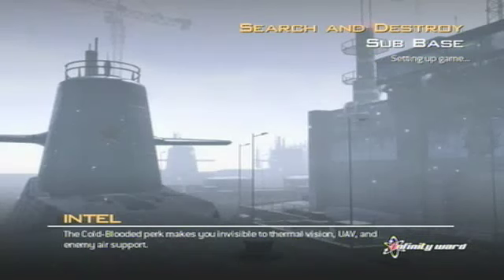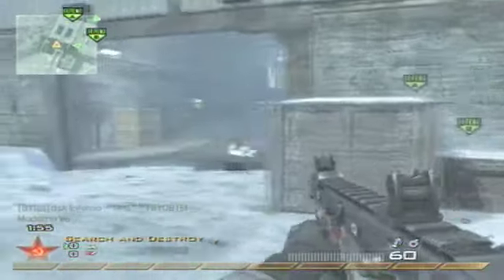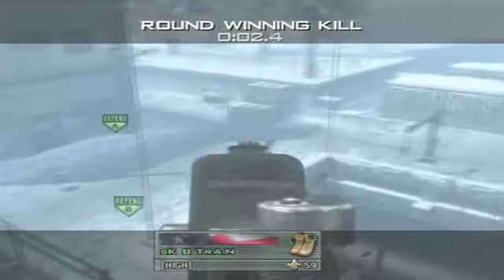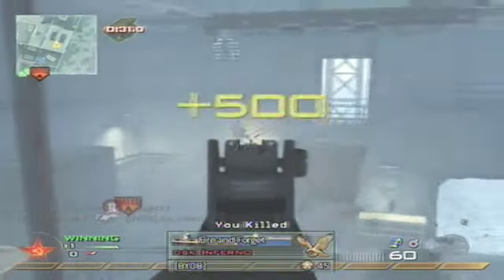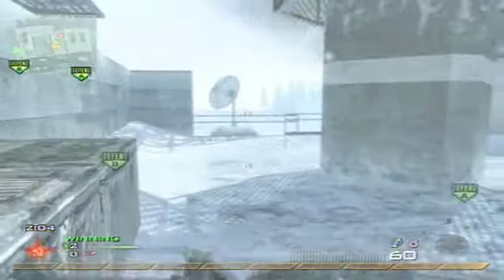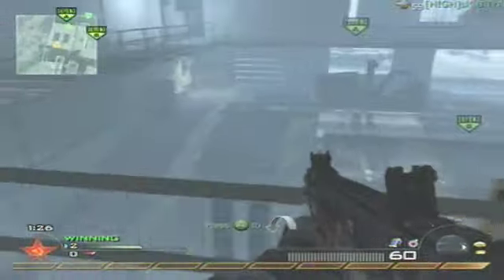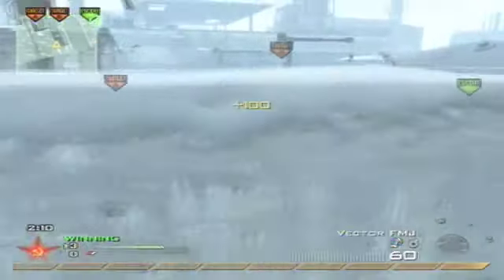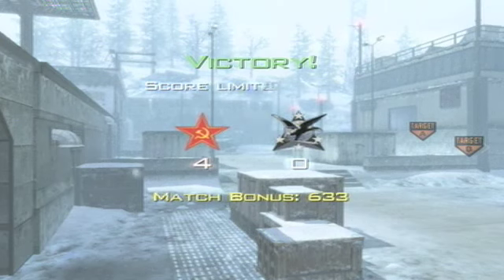Modern Warfare 2: Search and Destroy - Vector on Sub Base (Gameplay Commentary)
Search and Destroy on Sub Base

Setup:
Vector w/ FMJ
Spas-12 w/ FMJ
Semtex
Stun x2

Marathon Pro
Stopping Power Pro
NInja Pro

Killstreak Rewards:
UAV
Care Package
Predator Missile